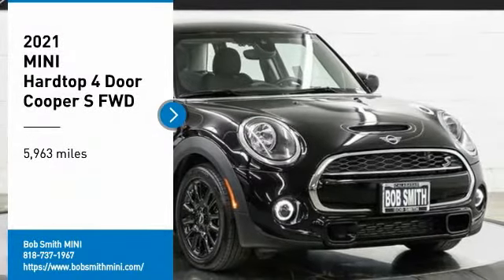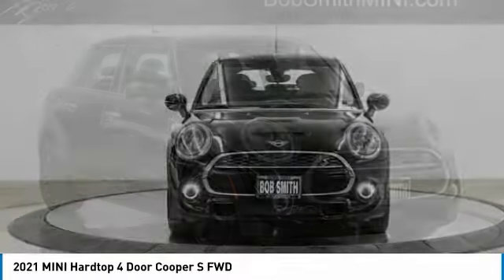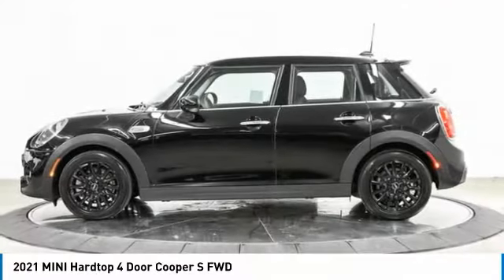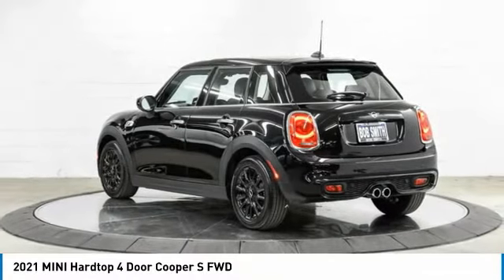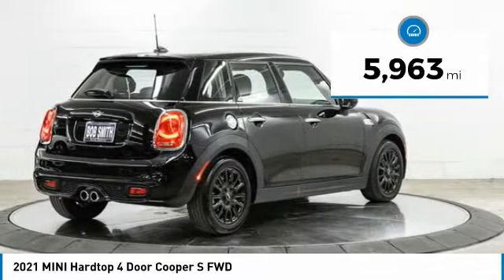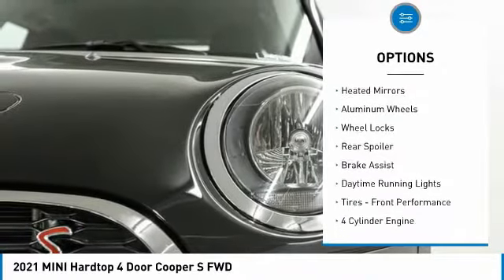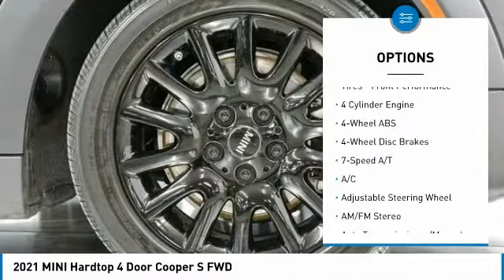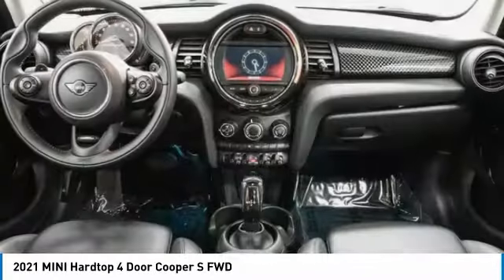2021 MINI Hardtop 4 Door 2N02165S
2021 MINI Hardtop 4 Door Cooper S FWD

Lease options available...Now with Shop Local. Explore Payments. Buy Online... MINI Hardtop 4 door Cooper S FWD with 5,963 miles, Midnight Black metallic exterior and Carbon Black Leatherette interior, FUEL EFFICIENT 35 MPG Hwy/26 MPG City! Keyless Start, Back-Up Camera, JCW LEATHER STEERING WHEEL, TRANSMISSION: 7-SPEED SPORT DCT, Turbo Charged Engine, Aluminum Wheels. Chat with a live person online 24/7... br /br /KEY FEATURES INCLUDEbr /Back-Up Camera, Turbocharged, iPod/MP3 Input, Onboard Communications System, Aluminum Wheels, Keyless Start, Smart Device Integration Rear Spoiler, MP3 Player, Keyless Entry, Steering Wheel Controls, Child Safety Locks. br /br /OPTION PACKAGESbr /TRANSMISSION: 7-SPEED SPORT DCT, JCW LEATHER STEERING WHEEL. MINI Cooper S with Midnight Black metallic exterior and Carbon Black Leatherette interior features a 4 Cylinder Engine with 189 HP at 5000 RPM*. br /br /WHY BUY FROM USbr /Bob Smith MINI is one of the premier MINI dealerships in the country. Our commitment to customer service at our MINI dealership serving Los Angeles is second to none. We have a full inventory of new MINI and pre-owned MINI cars, as well as a full inventory of pre-owned vehicles from a variety of makes. Be sure to check our inventory often as we are constantly getting new stock! Bob Smith MINI offers one of the most comprehensive MINI parts and service departments in the automotive industry. br /br /Horsepower calculations based on trim engine configuration. Fuel economy calculations based on original manufacturer data for trim engine configuration. Please confirm the accuracy of the included equipment by calling us prior to purchase. br /